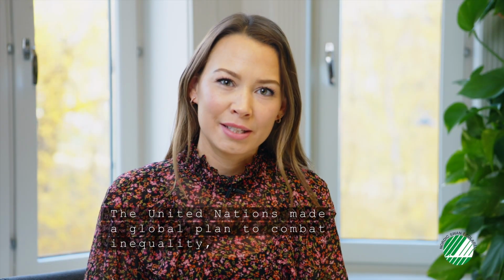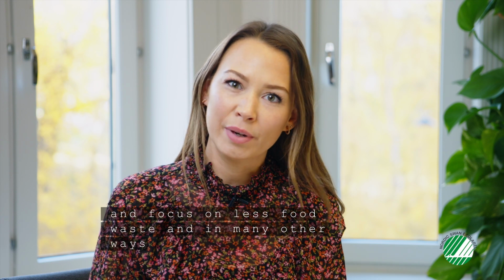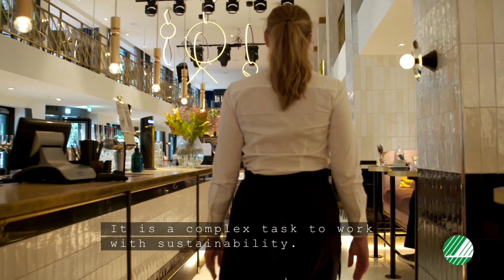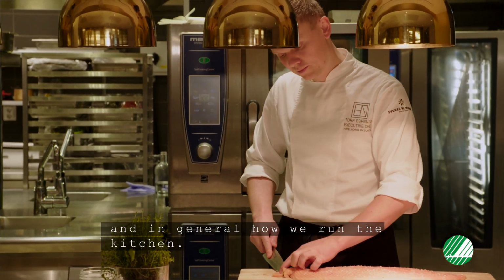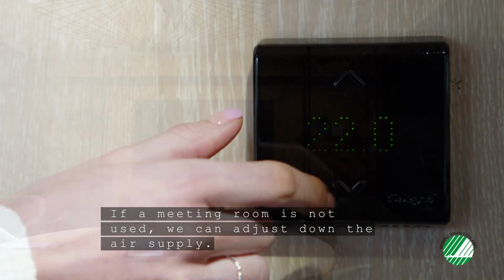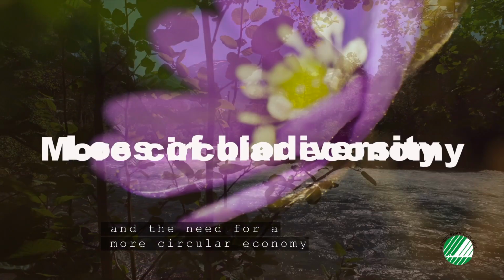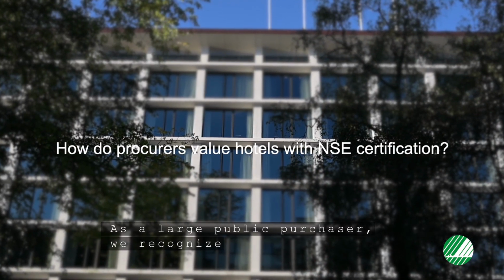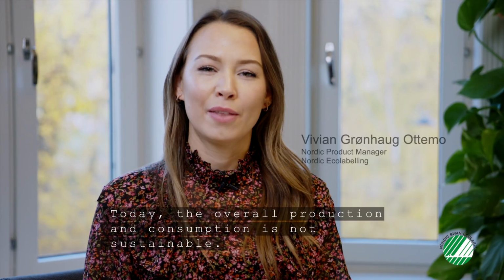Nordic Ecolabelling HOTEL